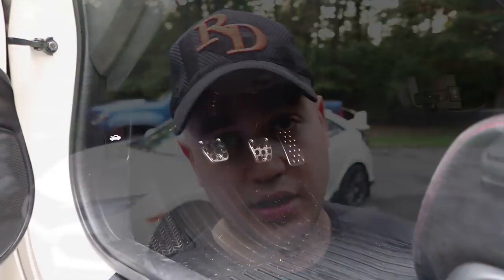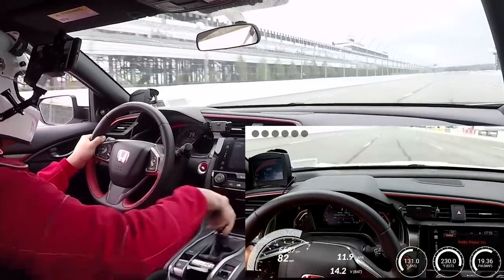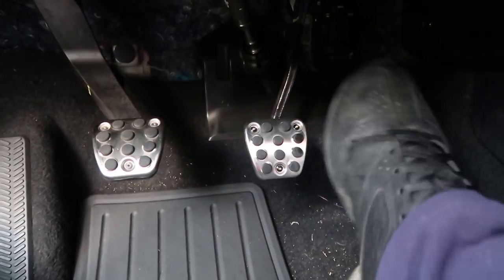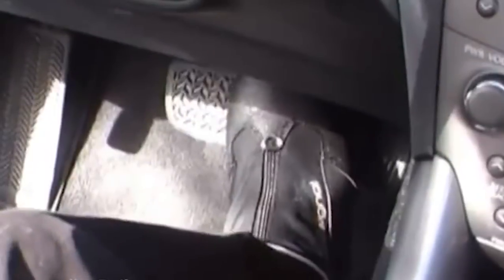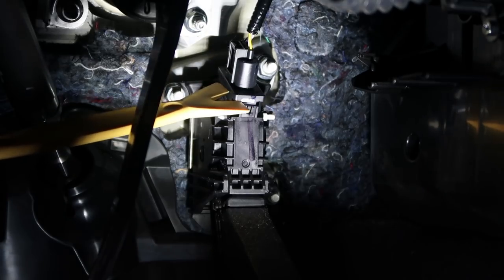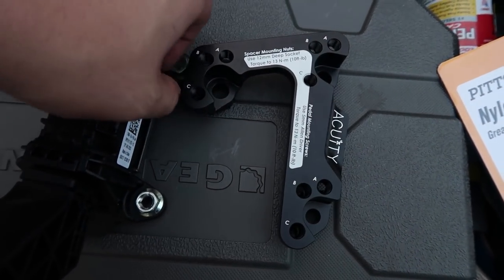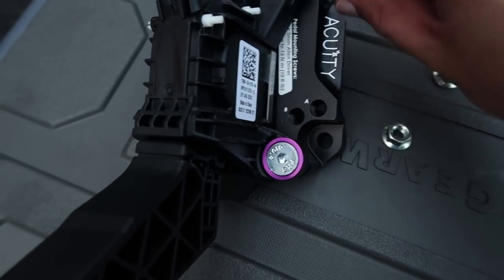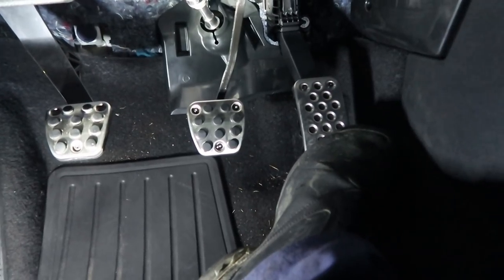Honda Civic Type R (FK8) | Let's Improve Shift Quality! Acuity Pedal Spacer Install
Acuity Spacer
Trim Removal Tool
Hex Key Socket Set

 As a 2017 Honda Civic Type R owner, I can tell you that the shifting in this car is stellar! However, there is always room for improvement, and now that I've modified it, it's completely improved. This is the Acuity Pedal spacer install.